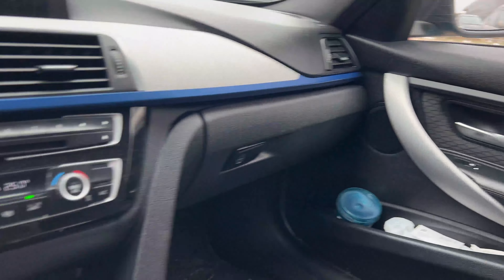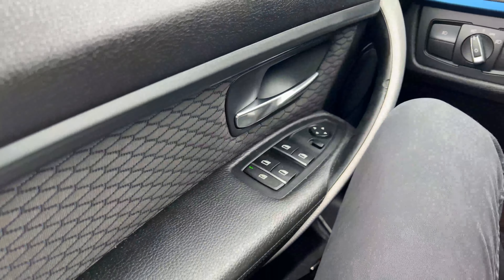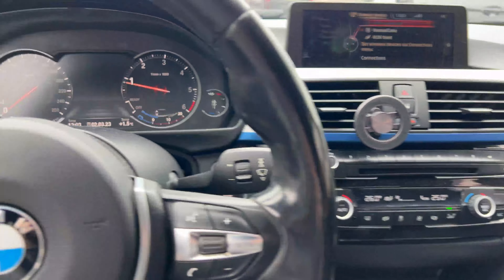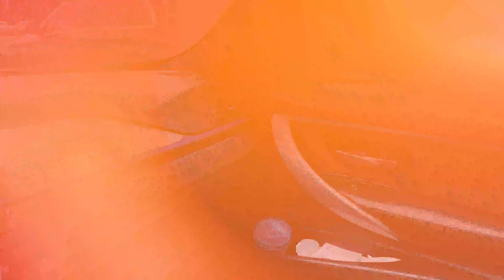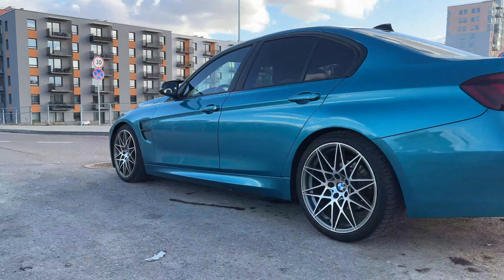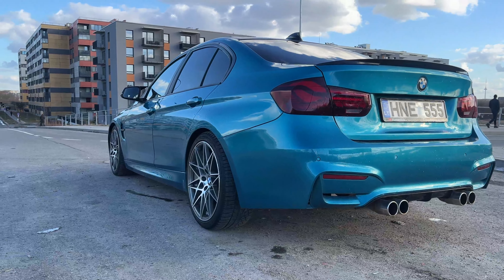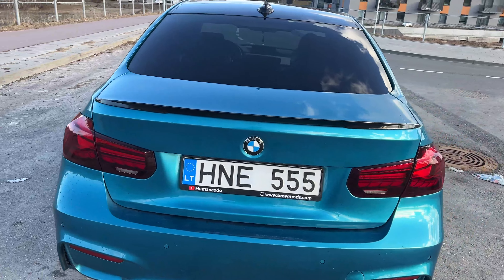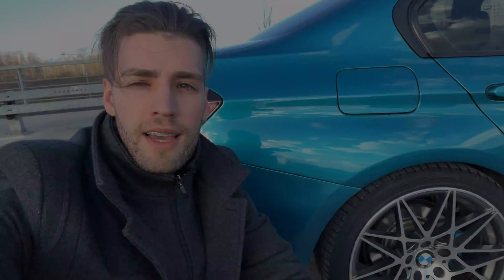Swapping BMW F30 RIMS - Style 666 R19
Most of you guys were right on the poll that I've made before this video - we are swapping over the rims to some nice R19 Style 666.

For ones that are interested in wheel spec:
Different widths 8j and 9j, tires are 225/40 and 255/35

F30 Looks different now, but still some things needs to be changed, well see what's next soon!